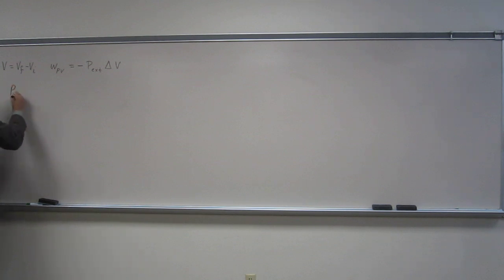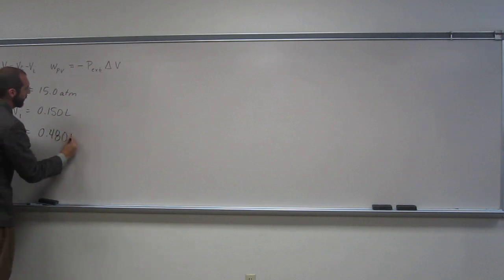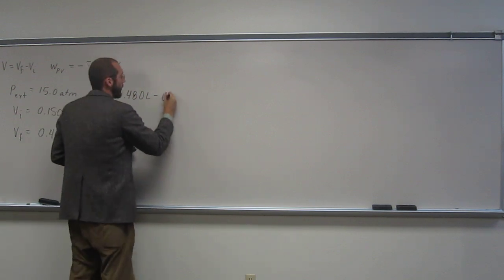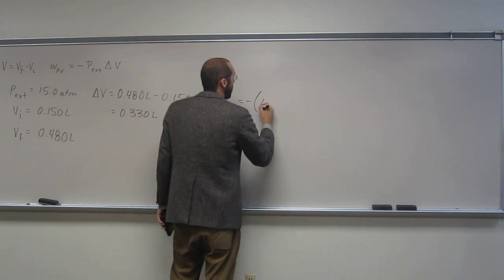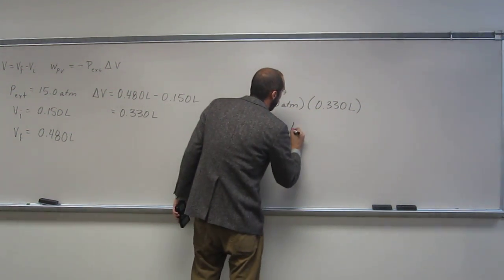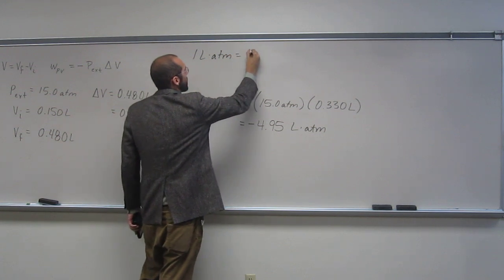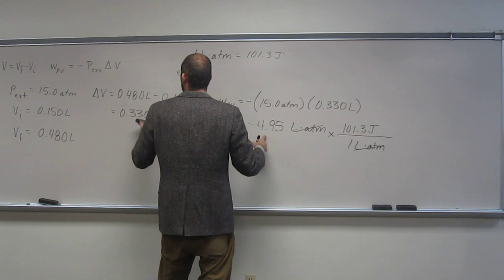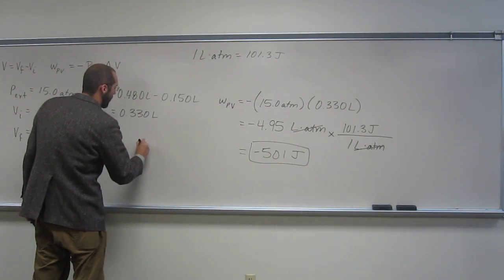Pressure-Volume Work 001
A piston has a constant external pressure of 15.0 atm. How much work has been done if the cylinder goes from a volume of 0.150 L to 0.480 L. In which direction does the work flow?